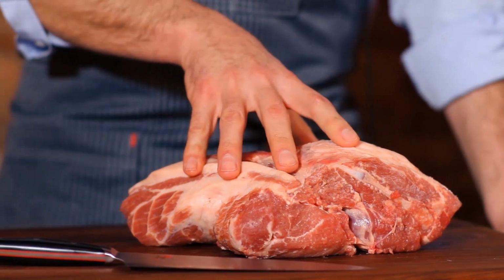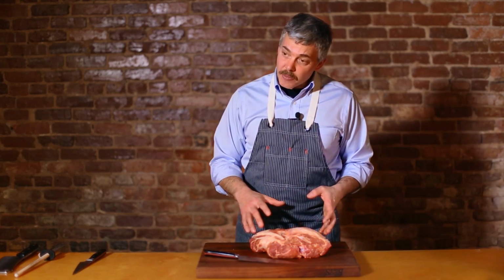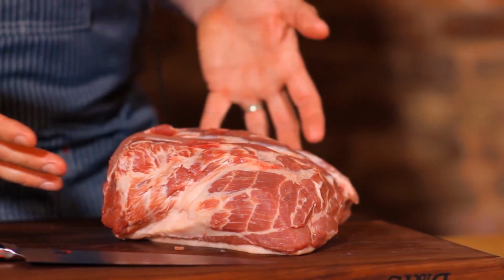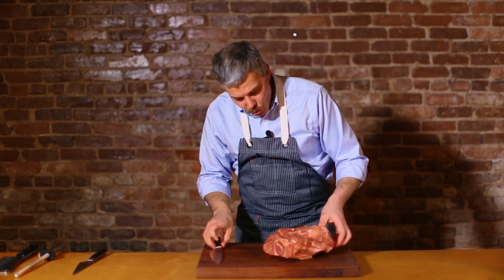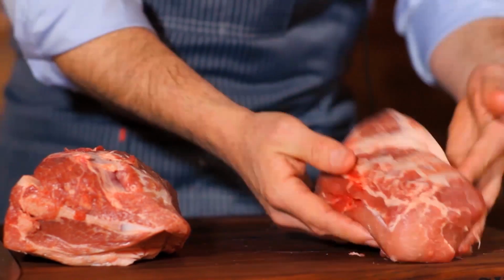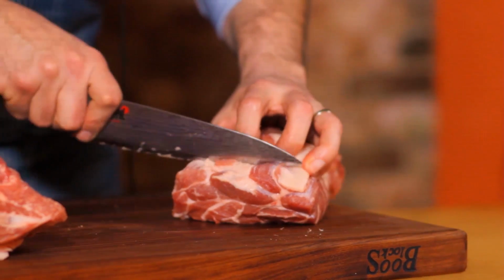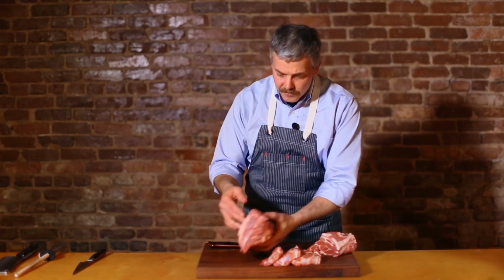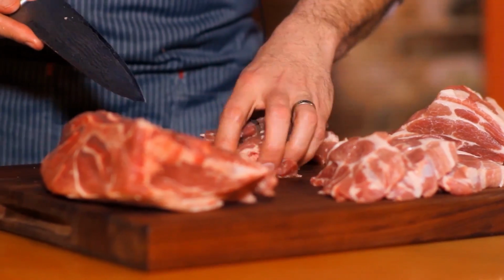Finding the Coppa